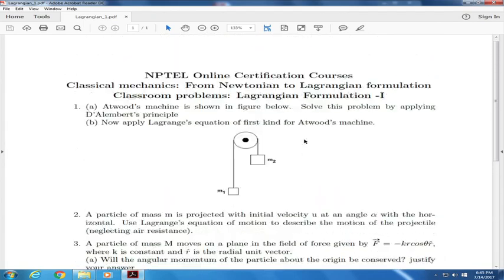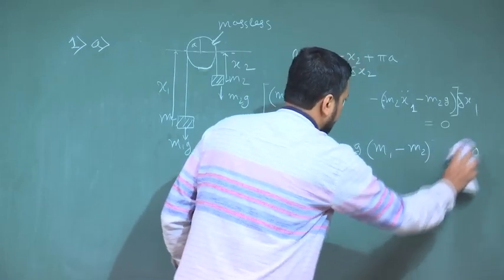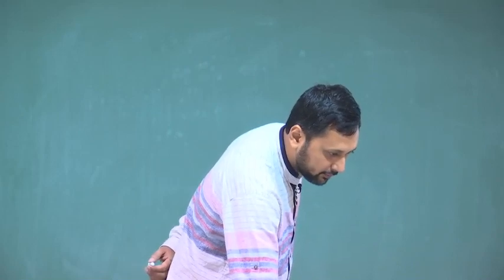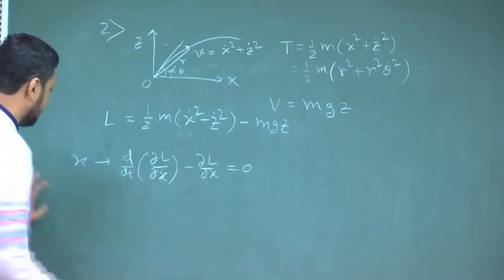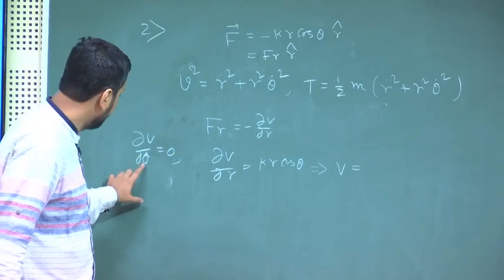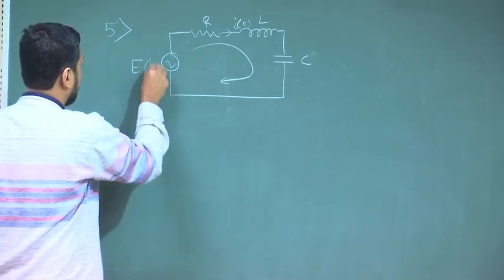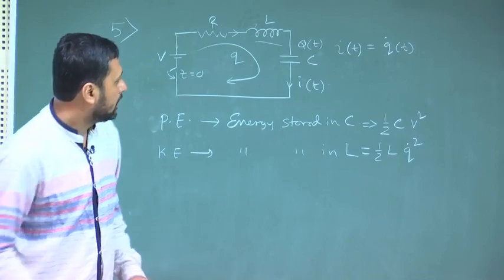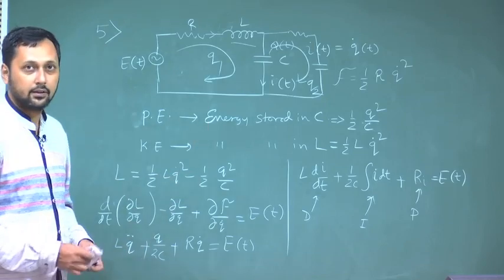Lecture 48 : Lagrangian Formulation - VI